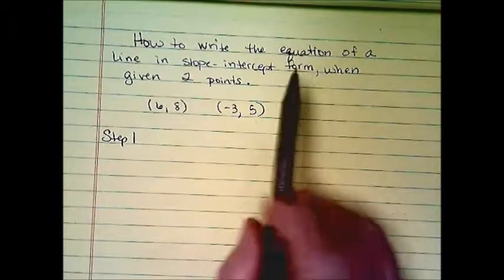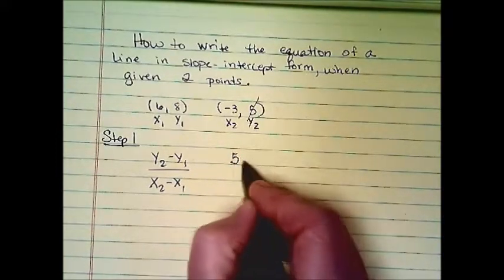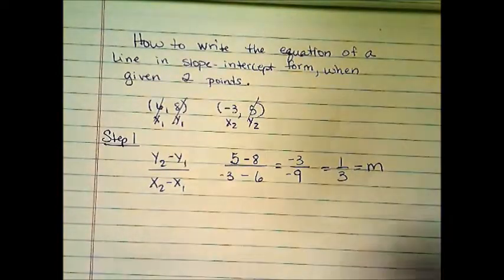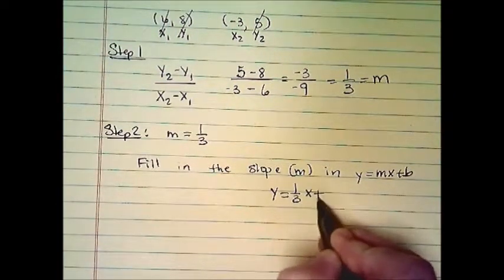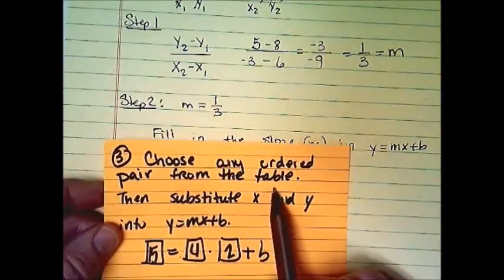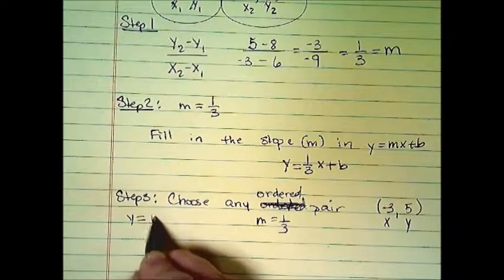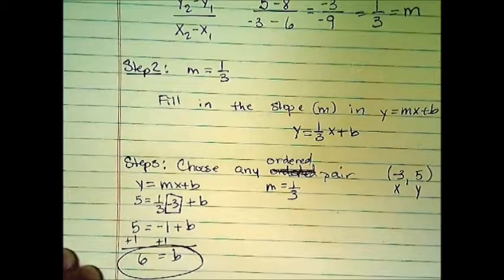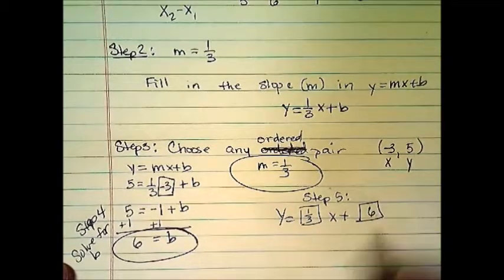MJHS How to write an equation y=mx+b from 2 points